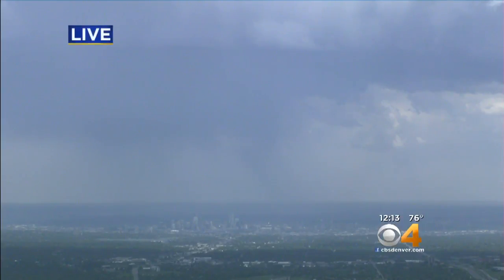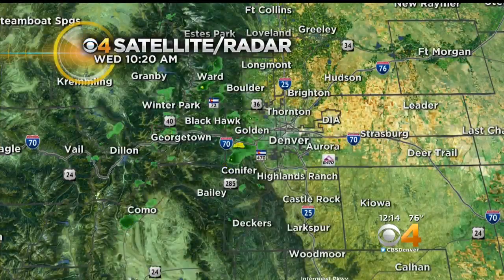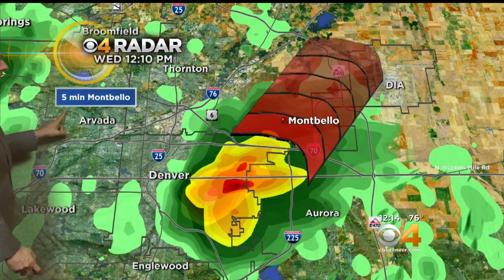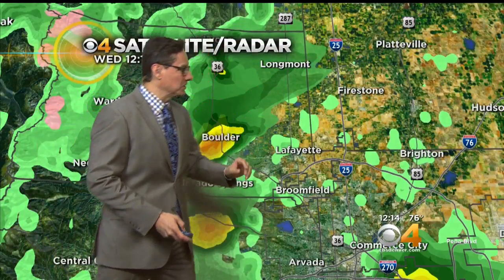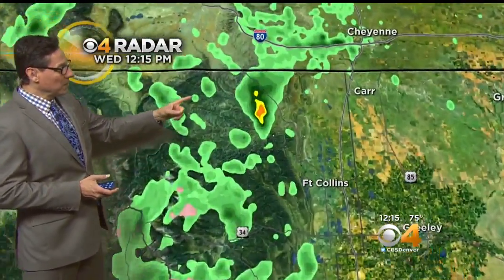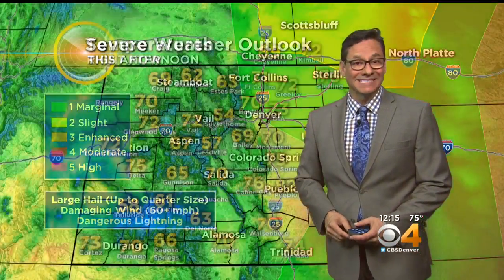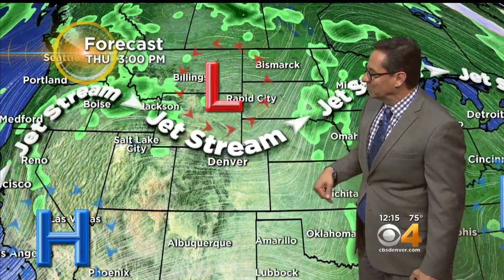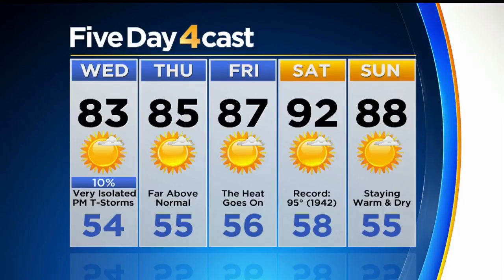Few Strong Storms This Afternoon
Meteorologist Dave Aguilera has the forecast.